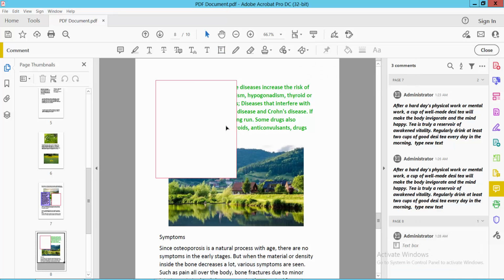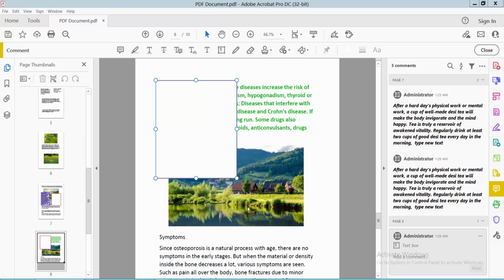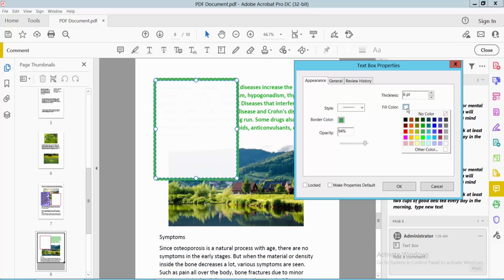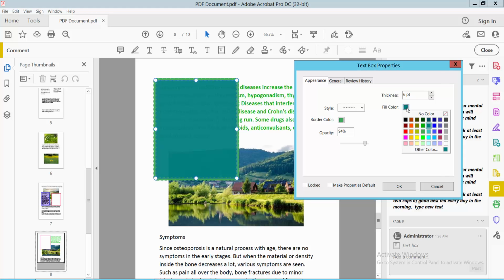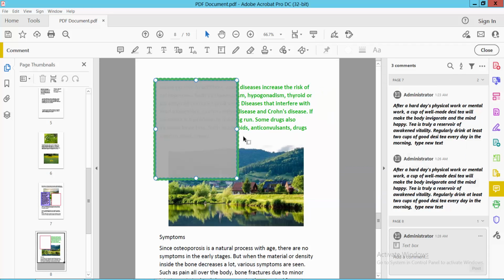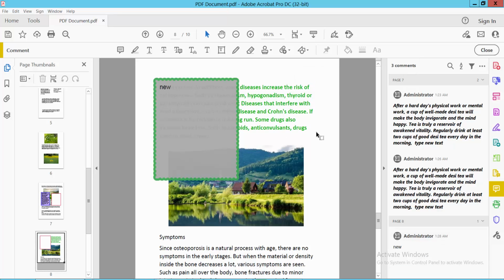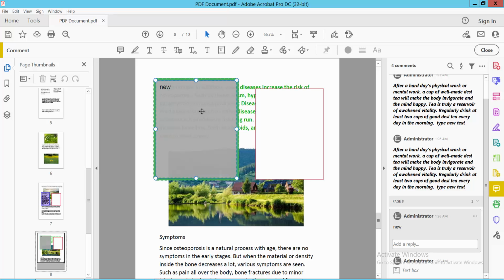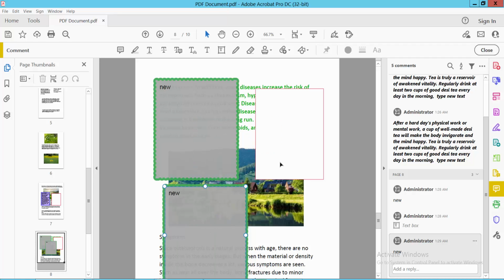How to put multiple comment text boxes in a PDF file using Adobe Acrobat Pro DC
Hello everyone, Today I will show you. How to put multiple comment text boxes in a pdf file using Adobe Acrobat Pro DC.